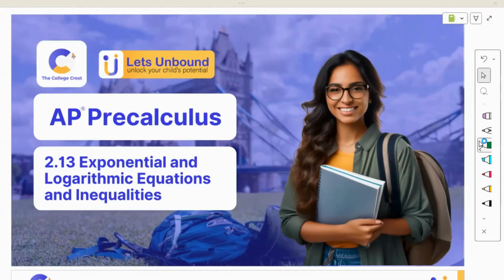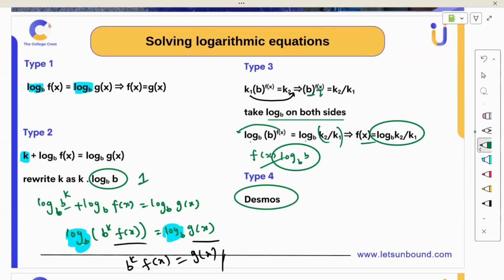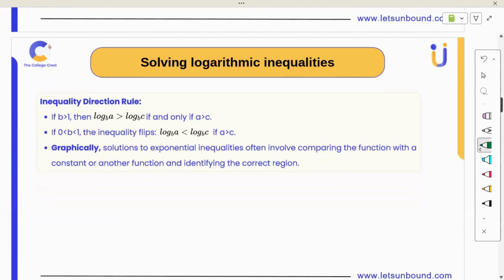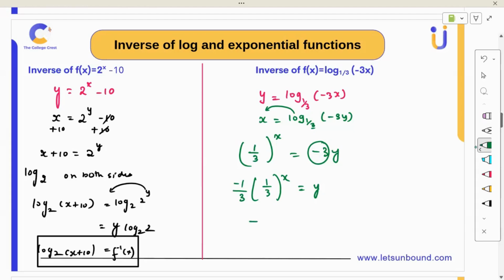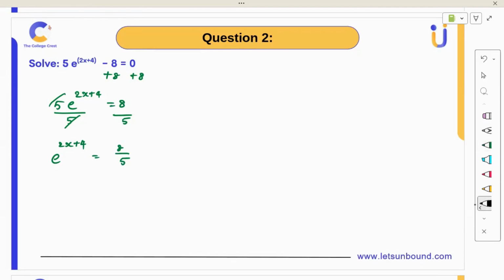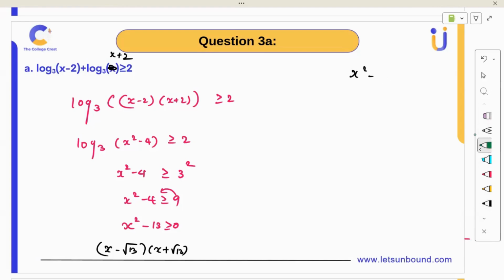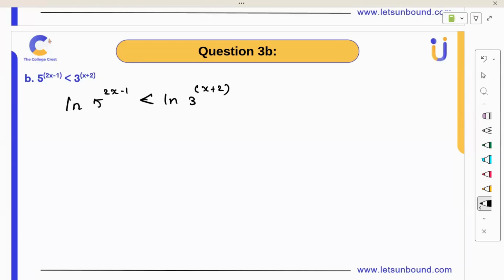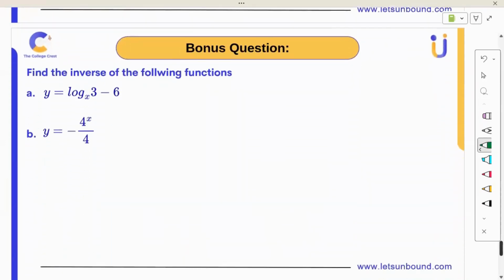AP Precalculus | 2.13 | Exponential & Logarithmic Equations and Inequalities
Topic: Exponential and Llogarithmic Equations and Inequalities

What you’ll learn:
✅ Clear explanation